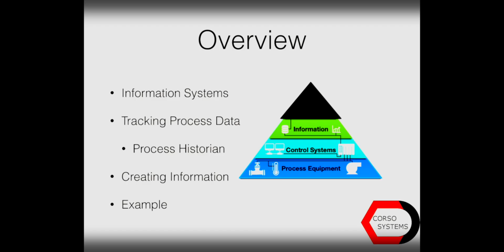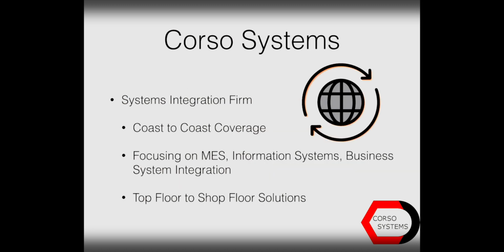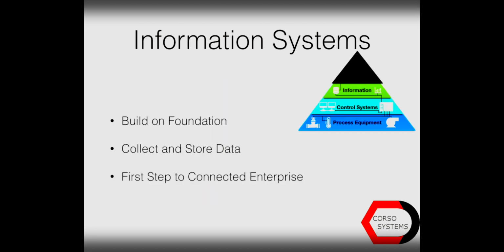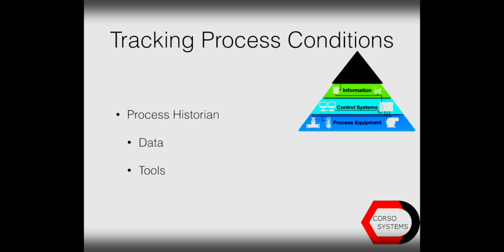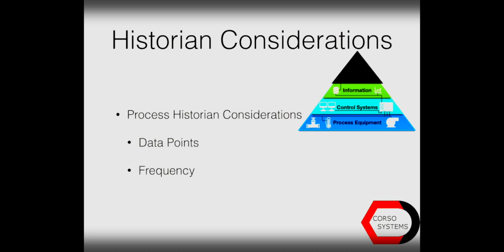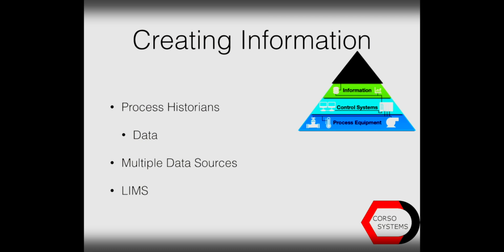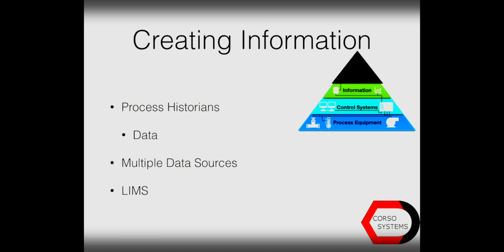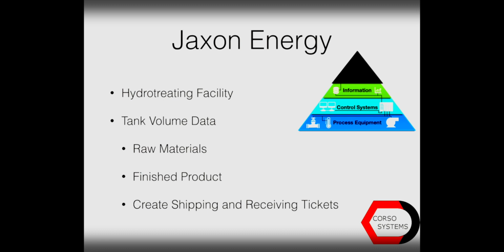Process Intelligence- Intelligent Automation Series - Educational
This third installment in the Intelligent Automation Series builds on  the first two layers and talks about the role Information Systems play in Automation.

Designed to give everyone a basic understanding of Automation to build upon in the coming videos.

Sign up for our awesome newsletter: Corso's Corner, weekly news you care about!

Credits:
Picture: Viktor Kiryanov on Unsplash